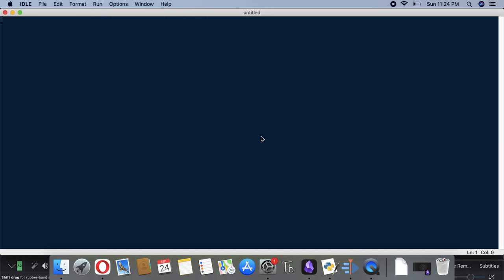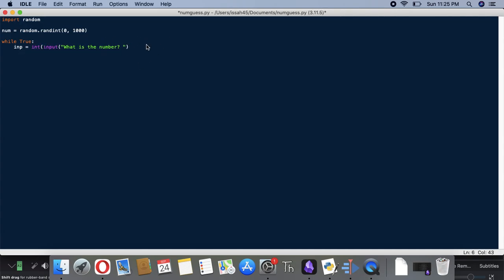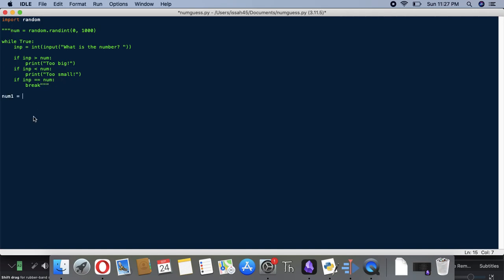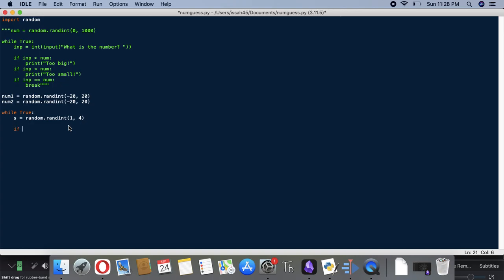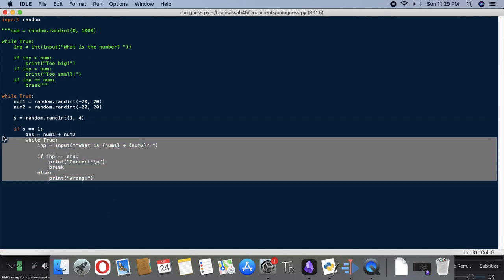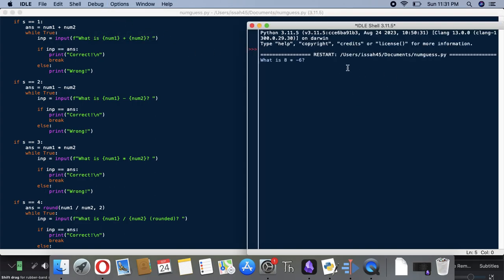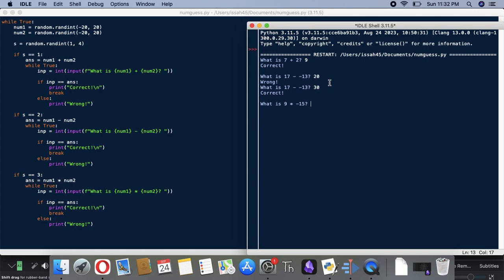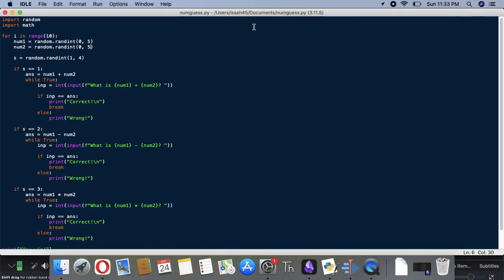Python Tutorial | How To Create A Number Guesser In Python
today we are going to learn:
Python Tutorial,
How To Create Number Guesser In Python